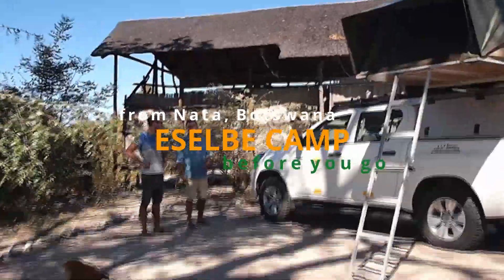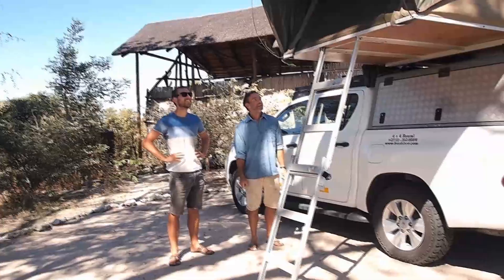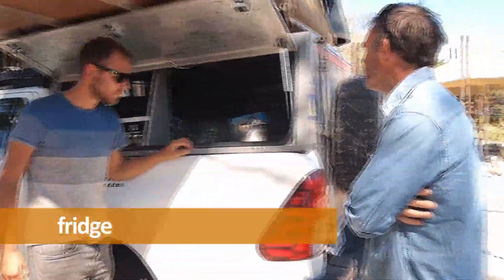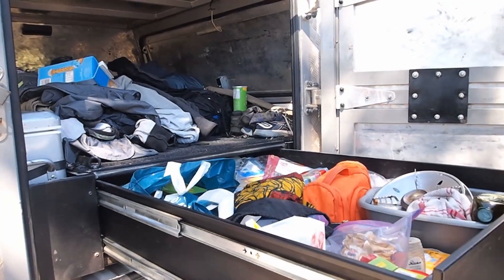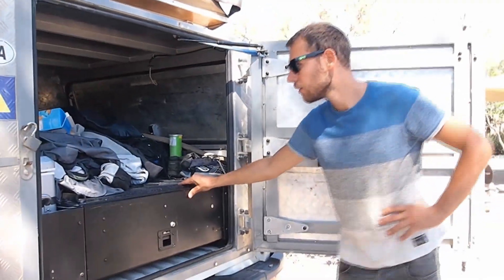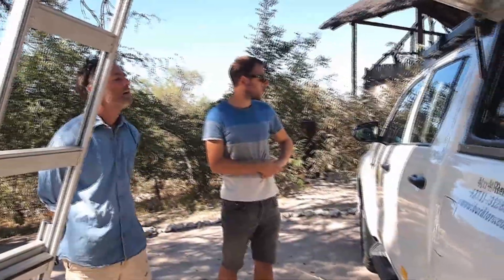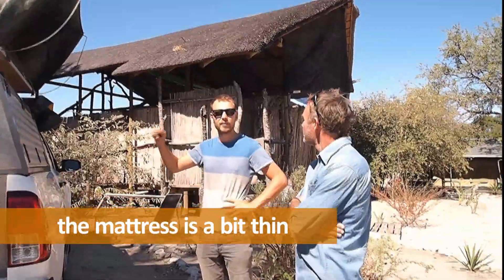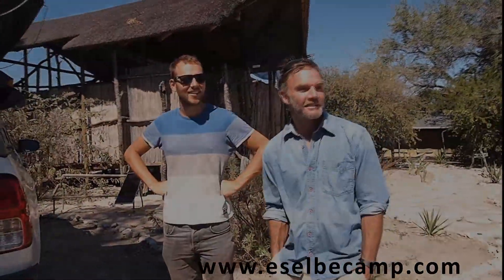Hilux rental rooftop tent 4x4 set-up Botswana travel | Before you go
We want to show you different ways to travel in Botswana and in Southern Africa!

Discover in this episode a vehicle that you can rent and travel Botswana and surrounding countries.

Mart and Danielle rented in Cape Town a Toyota Hilux 4x4 automatic from Bushlore and traveled all the way to Eselbe Camp in Nata, Botswana, passing through Namibia, Caprivi strip, Kasane.
It was Danielle's birthday so we ate together some Dutch pancakes at the camp :)

Which car would you drive for your travel in Southern Africa? Get the inspiration for your travel here!

Music: the video features a song sang by a group of people at the firepit at Eselbe Camp some time ago.

If you are in Botswana visit us at Eselbe Camp, we are an off-grid backpackers half way between Maun and Kasane. From here you can visit the Nata Bird Sanctuary, Kubu Island and the Makgadikgadi Salt Pans.

Eselbe Camp Backpackers – Chalet, Camping and Canoes on the Nata river